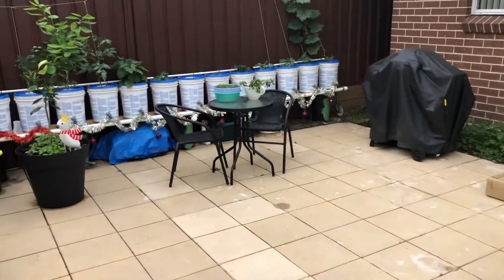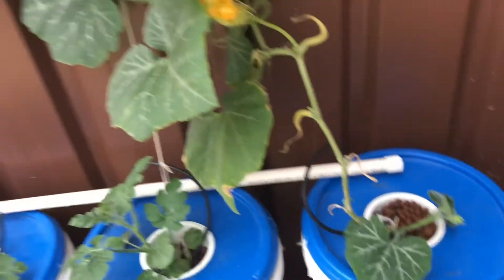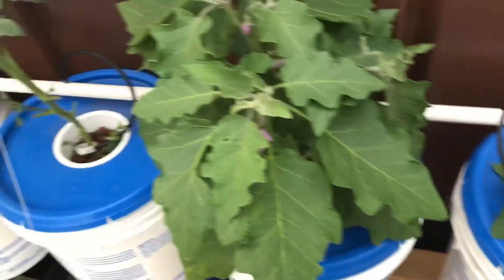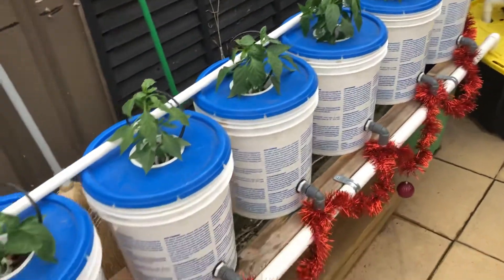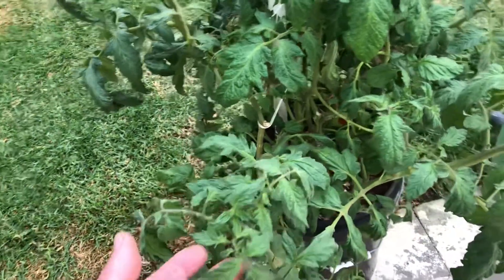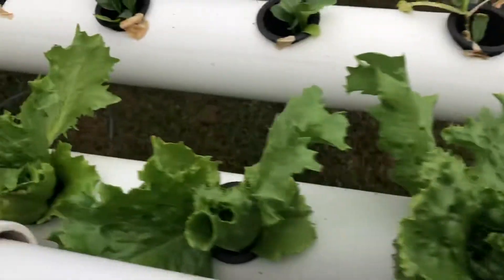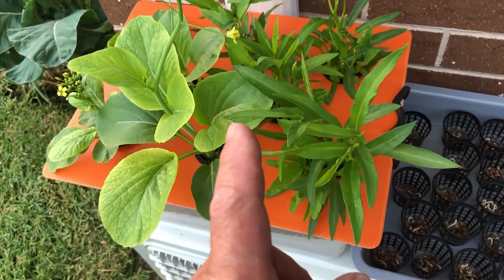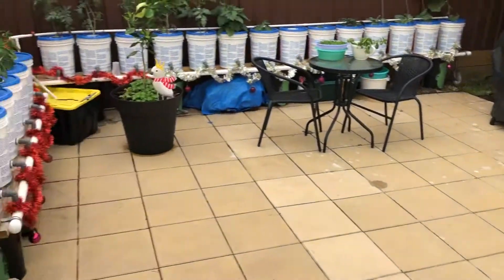20 Dutch buckets running on solar power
hydroponic garden